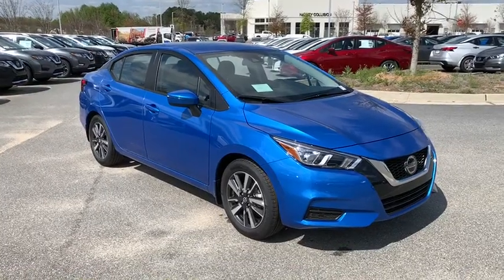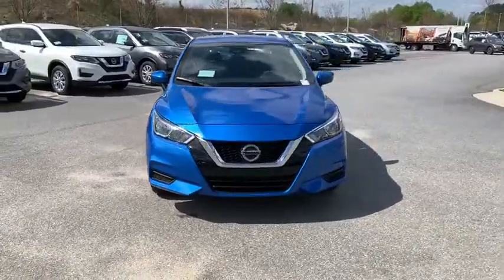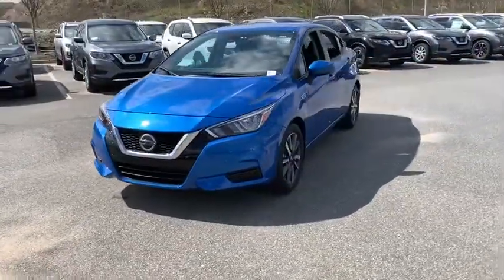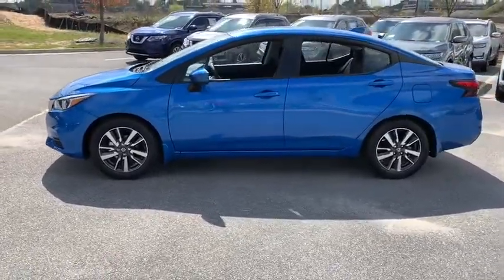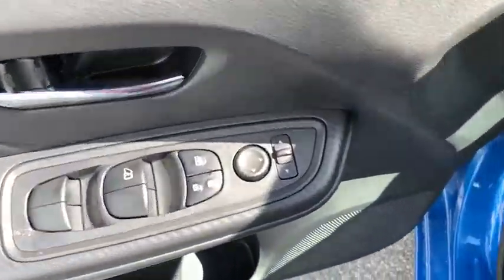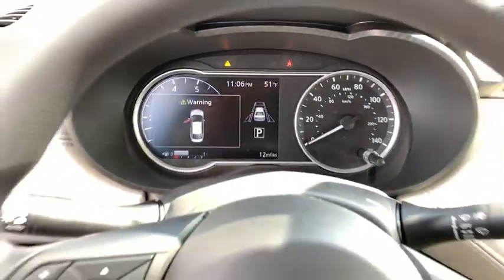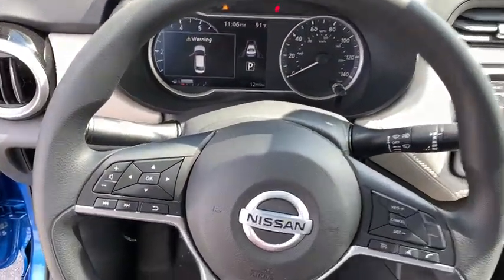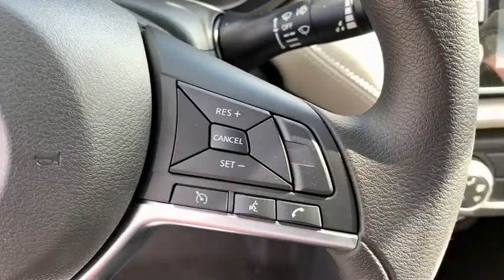2020 Nissan Versa Atlanta, Sandy Springs, Alpharetta, Stone Mountain, Marietta, GA LL870769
New 2020 Nissan Versa available in Atlanta, Georgia at Mike Rezi Nissan Atlanta. Servicing the Sandy Springs, Alpharetta, Stone Mountain, Marietta, GA area.
2020 Nissan Versa 1.6 SV - Stock#: LL870769 - VIN#: 3N1CN8EV1LL870769

Priced below KBB Fair Purchase Price! 2020 Nissan Versa 1.6 SV Electric Blue Metallic FWD 4D Sedan 1.6L 4-Cylinder DOHC 16V 32/40 City/Highway MPG Price includes: $500 - Nissan Conditional Offer - MY20 Retail Loyalty Cash. Exp. 06/01/2020 $500 - Nissan Customer Bonus Cash - Versa Sedan. Exp. 06/01/2020 $500 - Nissan Customer Cash - National. Exp. 06/01/2020 $500 - Nissan Customer Cash - Versa SER. Exp. 06/01/2020